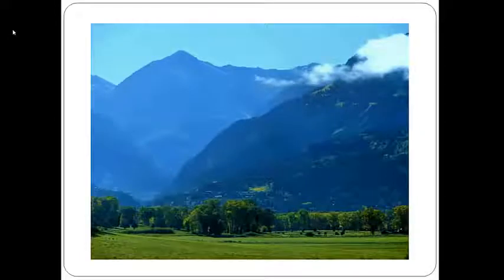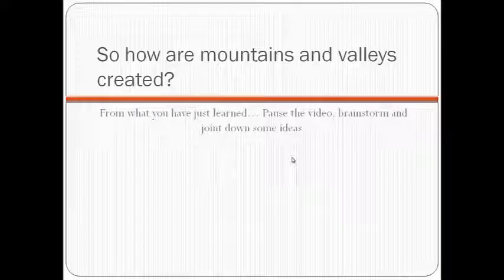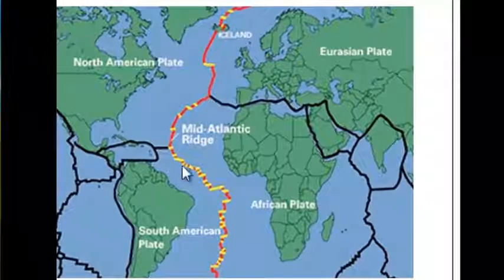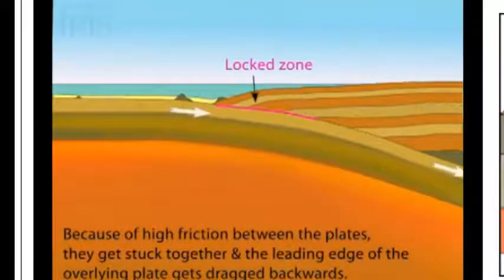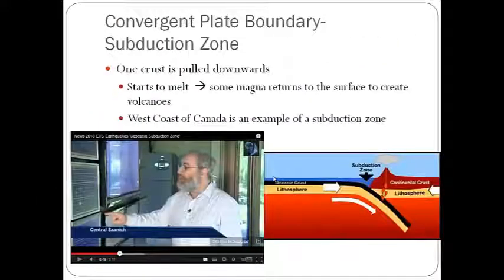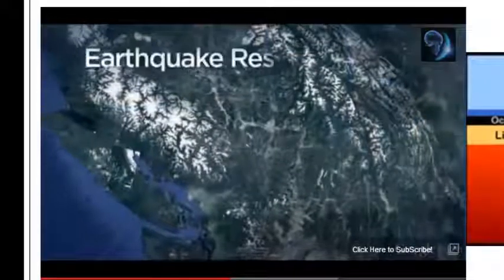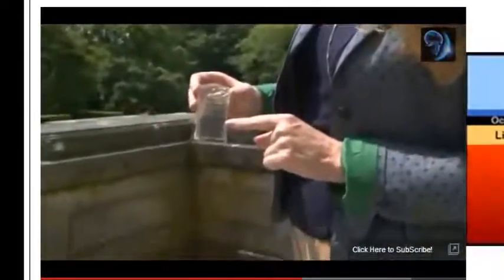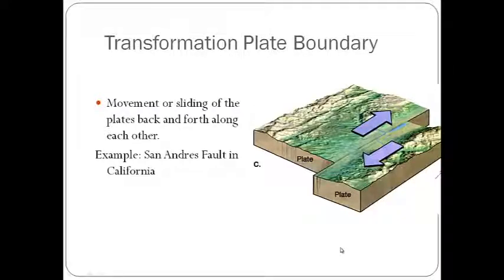(BASIC GEOLOGY) 2 Three types of Plate Movement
(BASIC GEOLOGY)